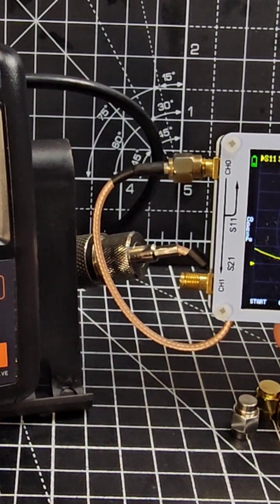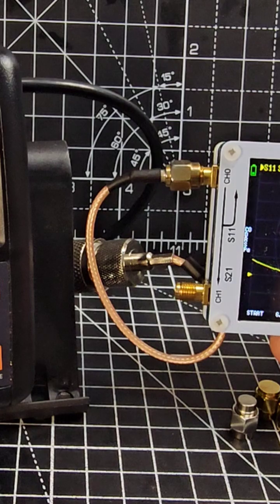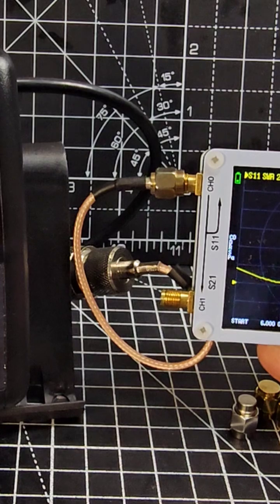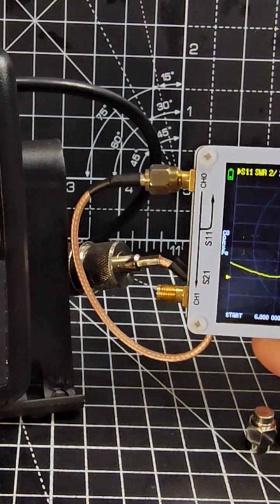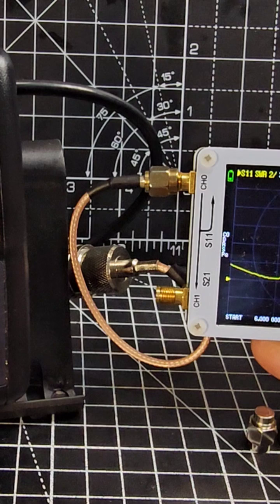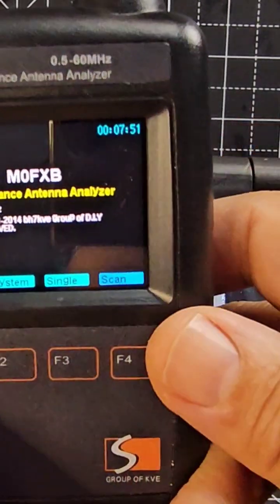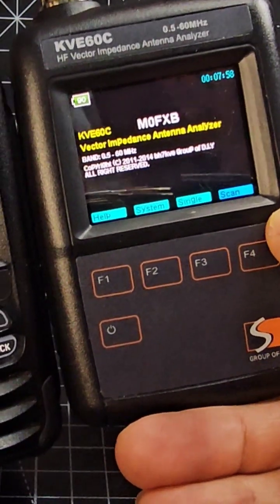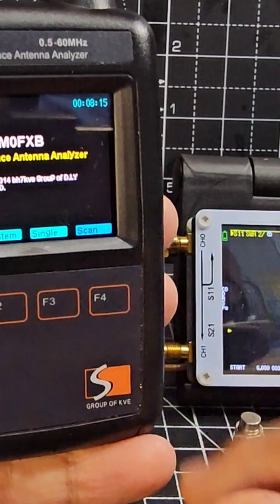KVE60 & NANO VNA ANTENNA ANALYZER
ALIEXPRESS NANO VAN
MFJ 233/KVE60